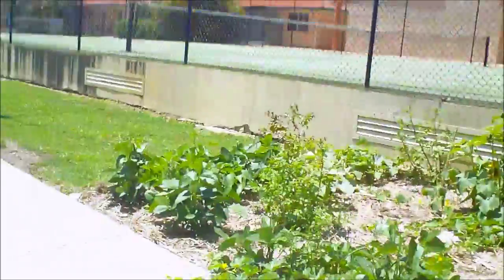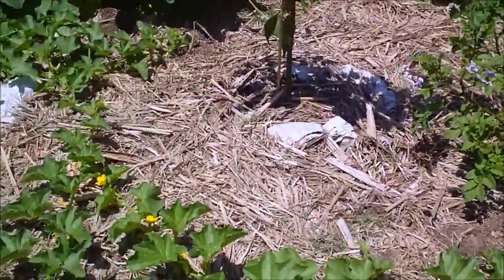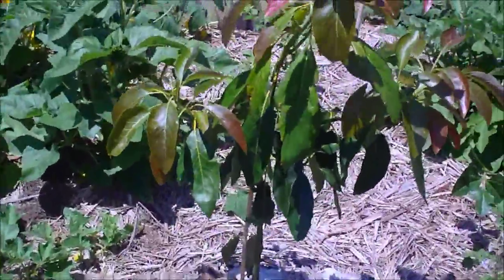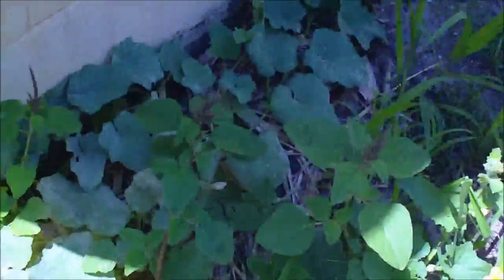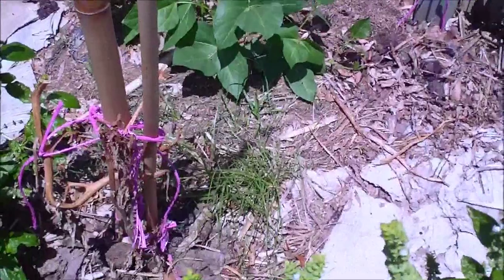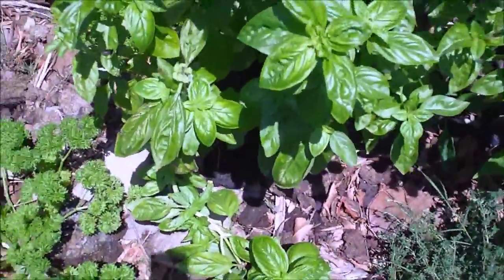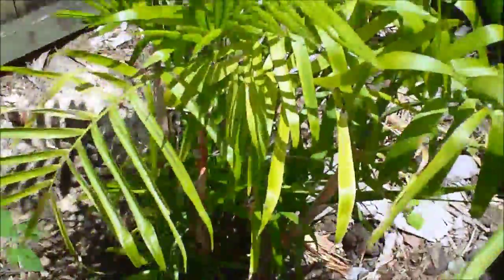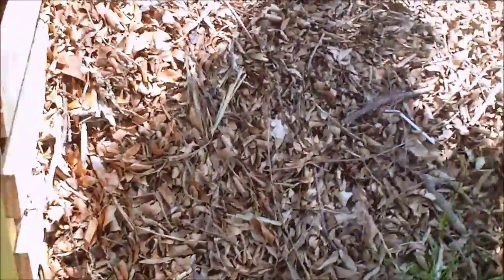Summer Vegetable Gardening with Marty Ware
Marty Ware from the Marty's Garden hows you his urban vegetable, fruit tree and herb garden.  Here he provides plenty of tips tricks and techniques along the way to help you become inspired and grow more healthy fresh food at home.
If you would like to learn more about creating a successful urban garden at your home please click on the link provided above and subscribe, as there is always plenty of educational videos on the way.
Happy Gardening
Marty